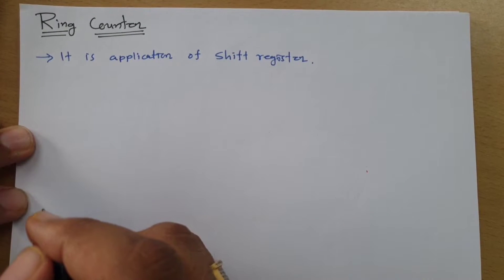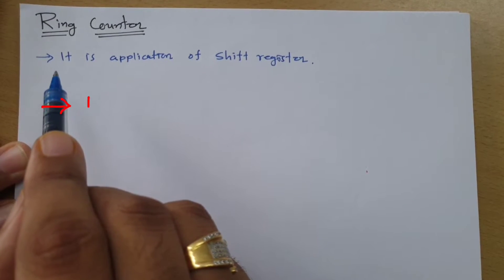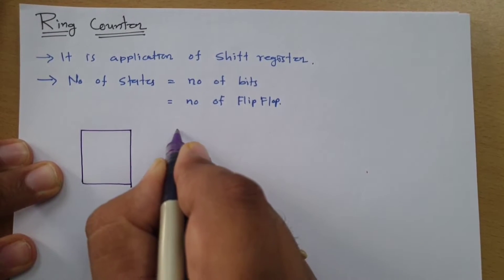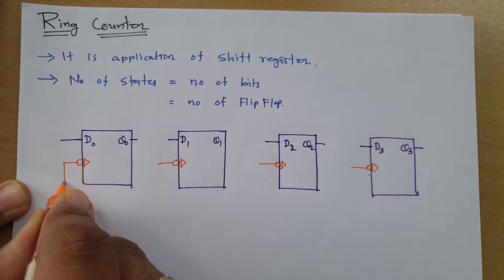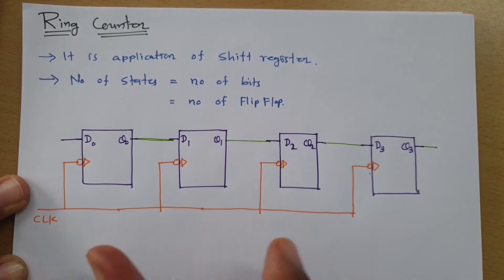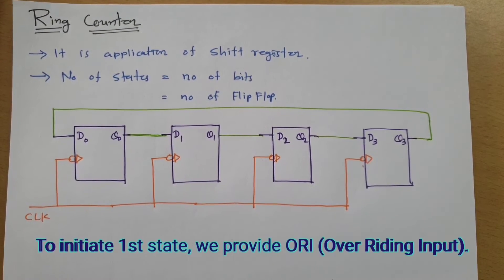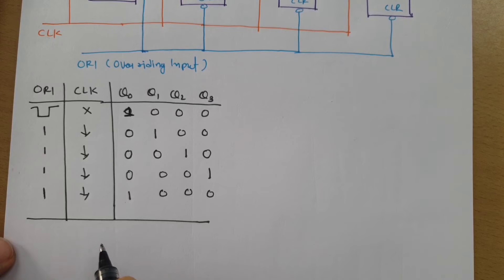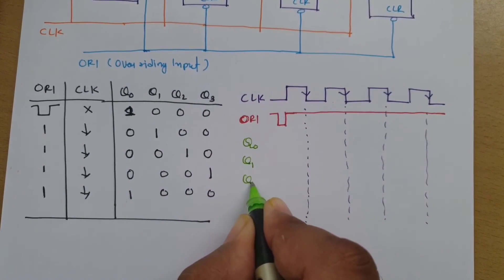Ring Counter Explained: Basics, Circuit, Designing, Working, and Waveforms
Ring Counter is covered by the following Timestamps:

0:00 - Digital Electronics - Sequential Circuits
0:11 - Basics of Ring Counter
1:06 - Circuit of Ring Counter
5:25 - State Table of Ring Counter
7:43 - Waveforms of Ring Counter

Following points are covered in this video:

0. Digital Electronics - Sequential Circuits
1. Counter
2. Synchronous Counter
3. Ring Counter
4. Circuit of Ring Counter
5. Working of Ring Counter
6. Waveforms of Ring Counter